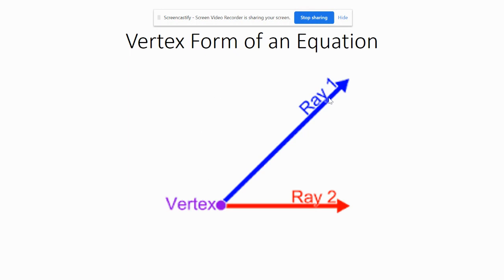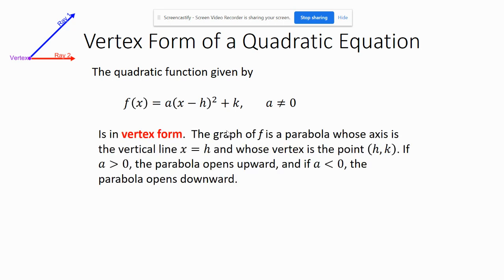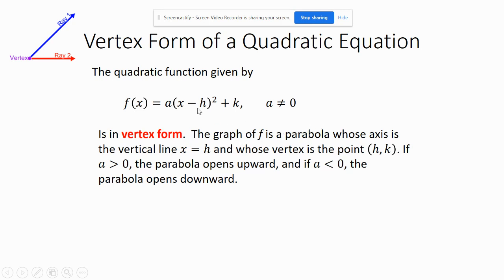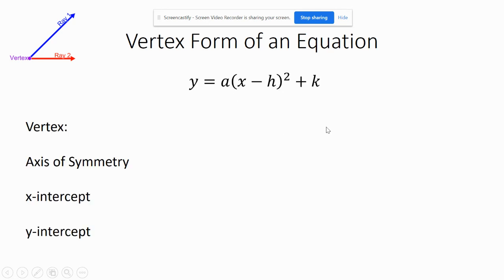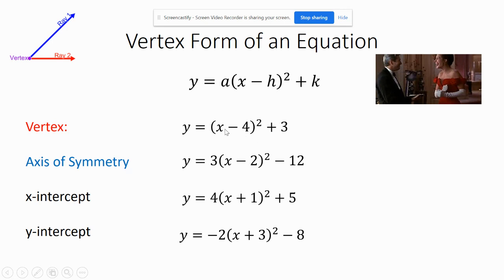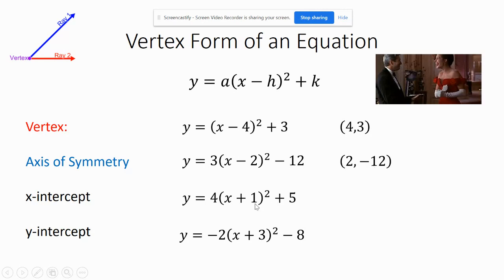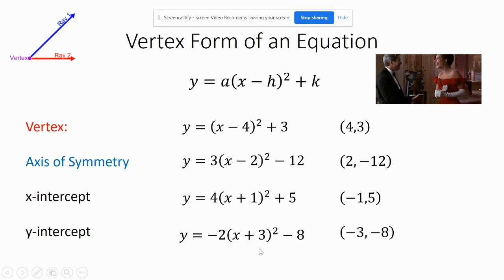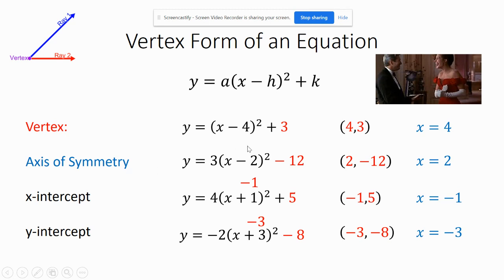Vertex of a Quadratic in Vertex Form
Find the vertex of an equation when in vertex form